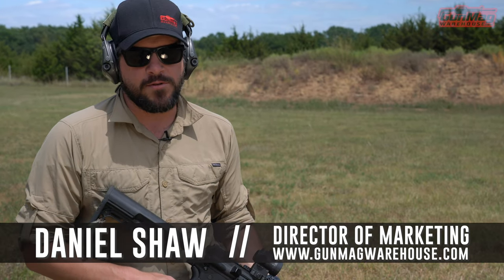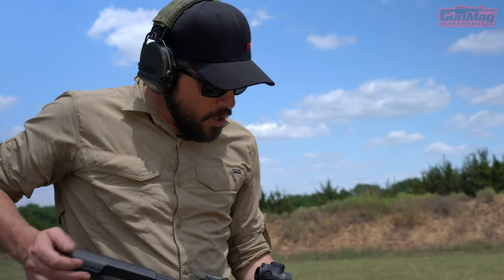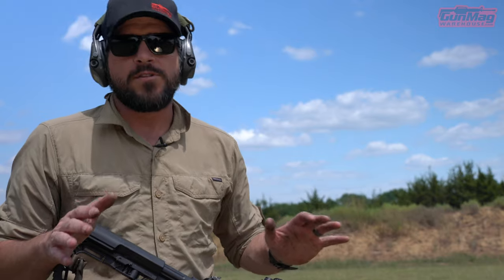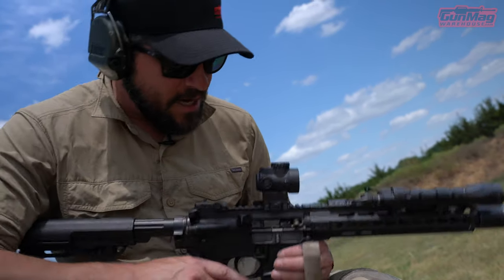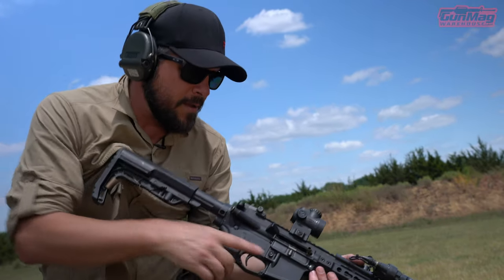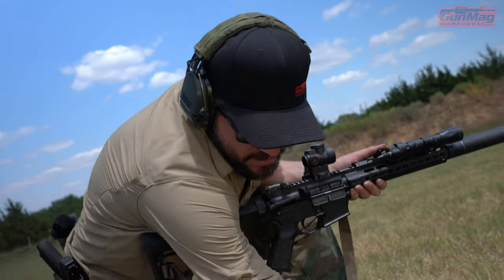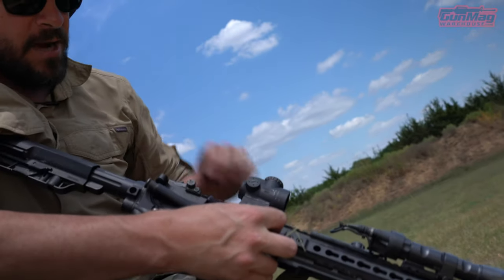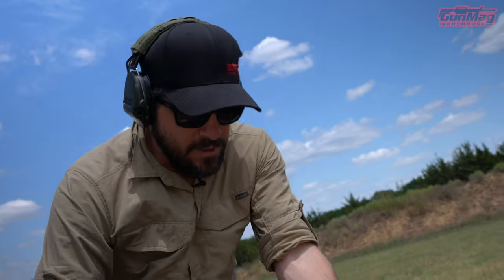The Stovepipe | AR-15 Stoppage Clearance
Daniel Shaw explains a method of clearing the "stovepipe" stoppage with an AR-15 or what some refer to as a malfunction and how some people manufacturing fake failure to eject stoppages because they don't know any better.

For more on the latest guns, gear & training, hit us up